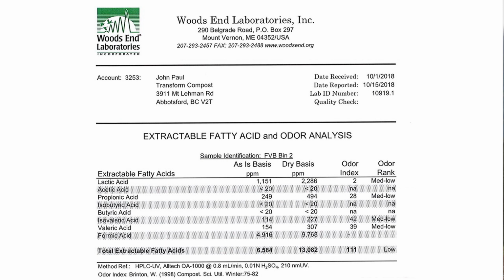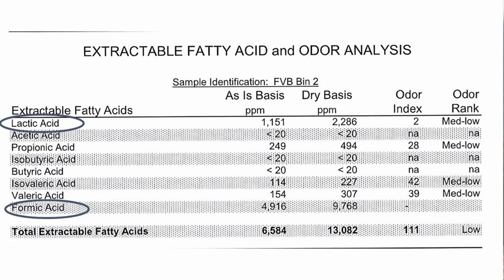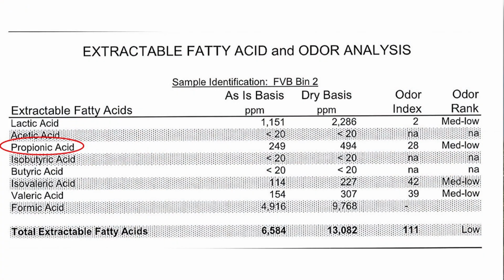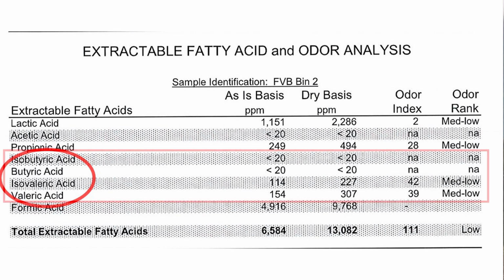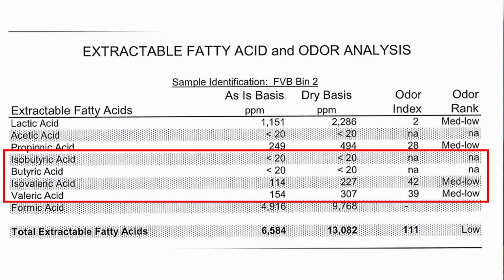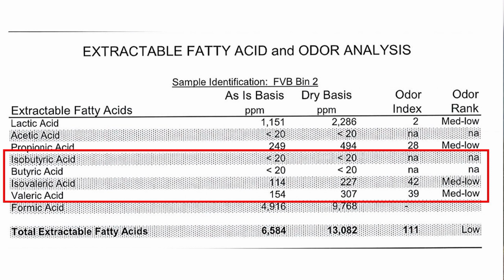A Simple Test to Measure Odour Potential During Composting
As composters, we want to be assured that odour is not frustrating our neighbours. Air sampling is expensive and may not provide the answers we are looking for. There is a simple and inexpensive test available to measure the odour potential of our compost or composting material. Measuring organic acids in the compost not only provides an estimate of the odour potential, but is also an excellent report card on whether we are providing enough oxygen for the microbes!